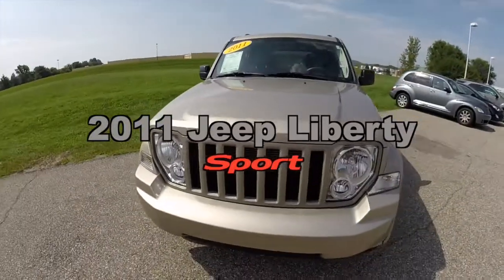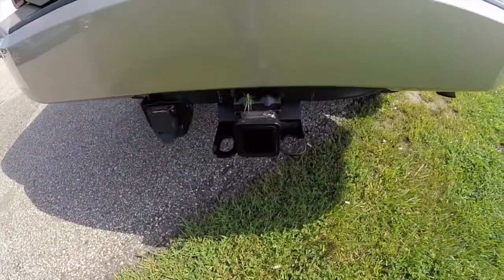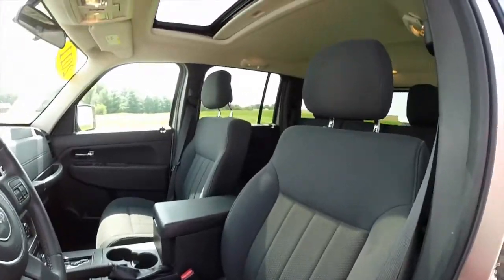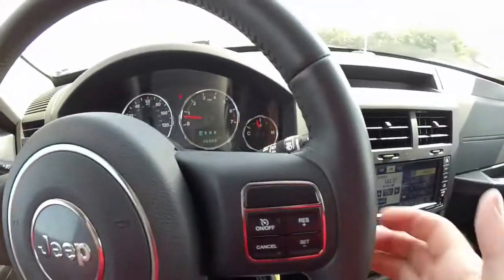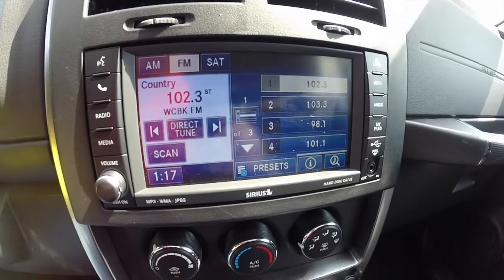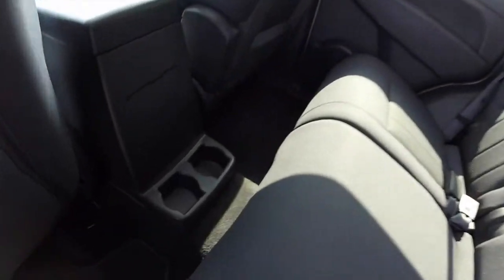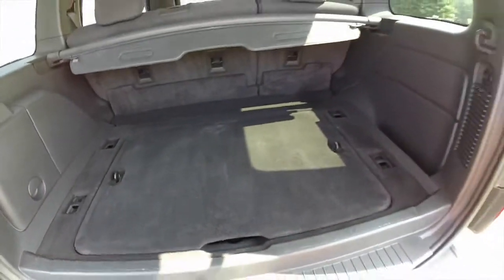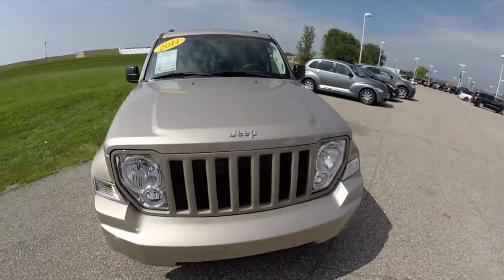2011 Jeep Liberty Sport|17483A